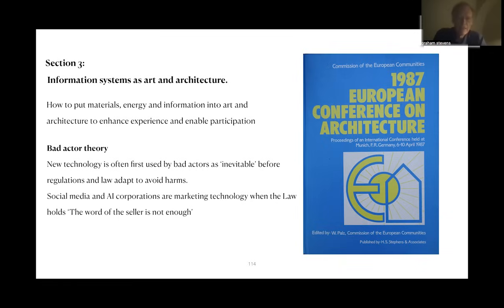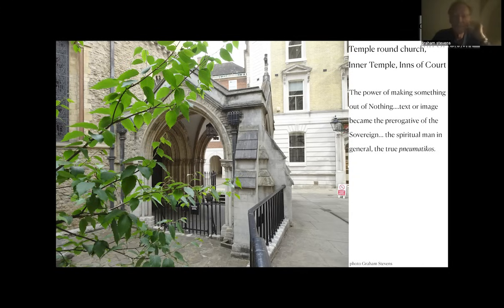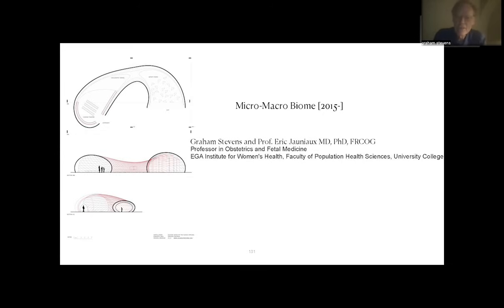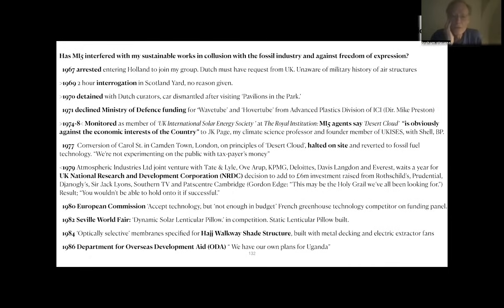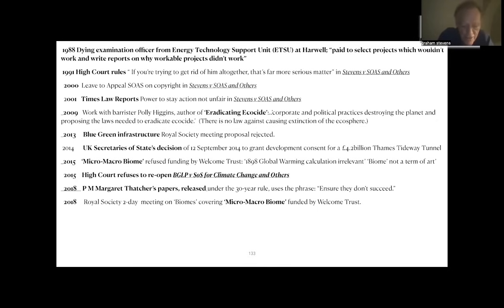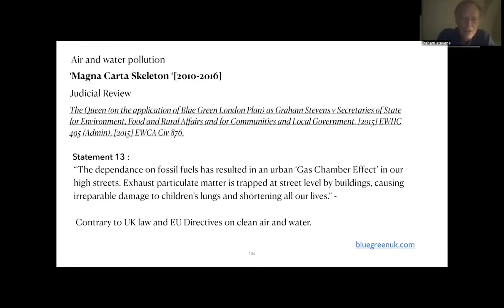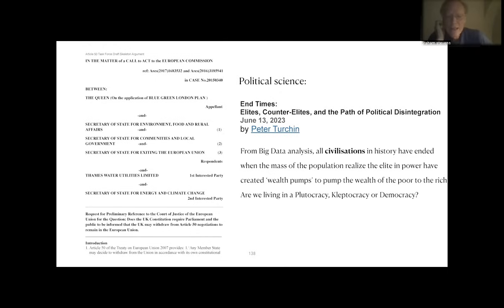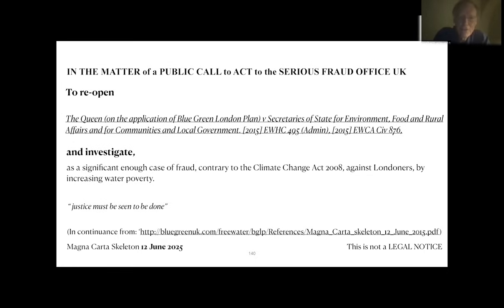Graham Stevens: Information systems as art and architecture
Artist and architectural designer Graham Stevens presents his pioneering work in the development of pneumatic structures.Having completed his studies in architecture, art and climatology at the University of Sheffield in 1966, the artist Graham Stevens went on to develop a series of highly innovative inflatable structures.

'Information systems as art and architecture' is part three of a lecture given by Graham Stevens at the Barbican Centre on May 21st 2025.

For over 30 years, the Architecture Foundation has brought together professionals from across the built environment to discuss and act on issues related to design and the built environment. With a renewed focus on the city and the critical intersection of architecture and politics, the Architecture Foundation works to effect meaningful change on policy and practice.